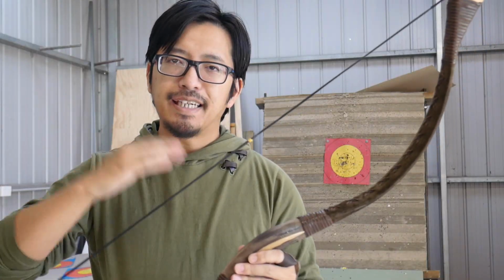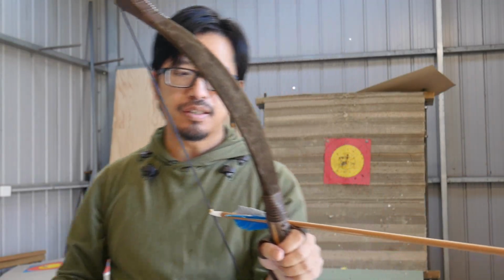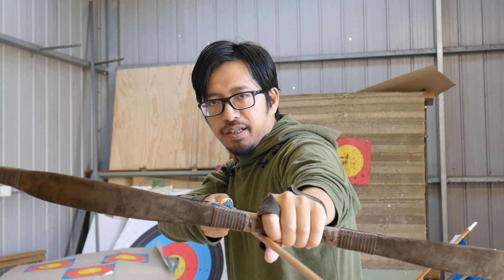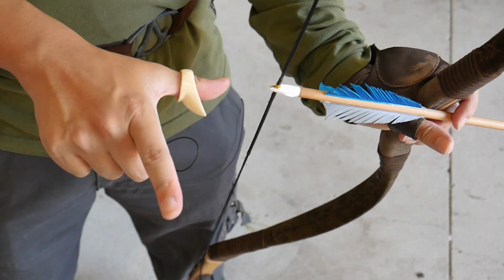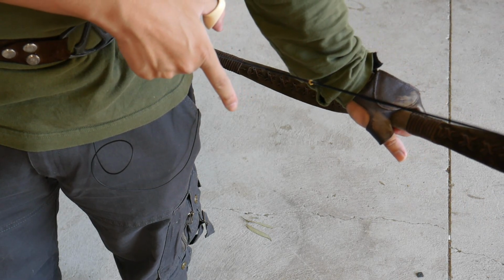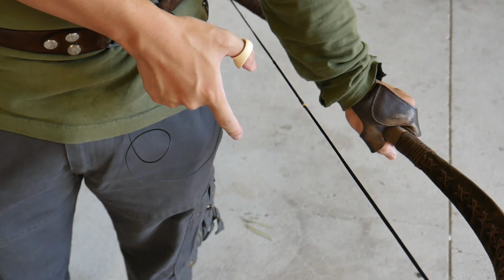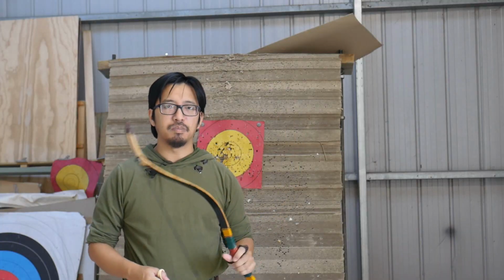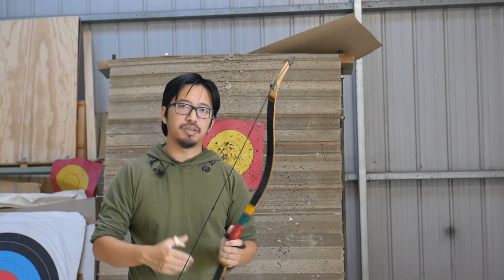Archery | The Thumb Draw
A brief introduction to the thumb draw, as used in many forms of Asiatic archery.

Bows:
Istvan Toth Mongolian Bow
Kaya KTB

Thumb Ring:
Vermil Archery Classic